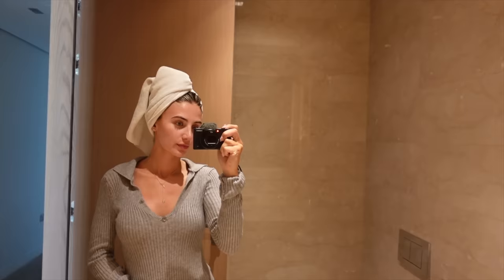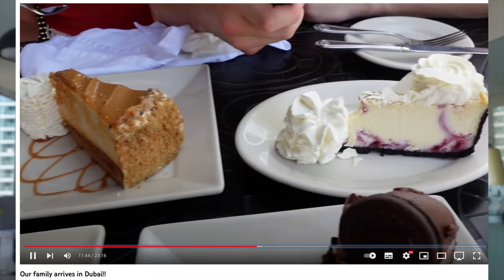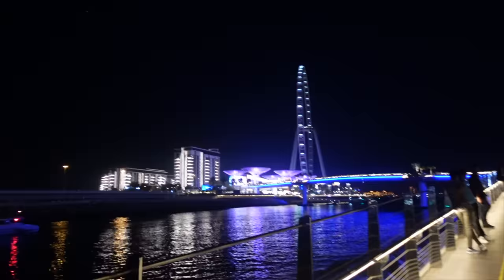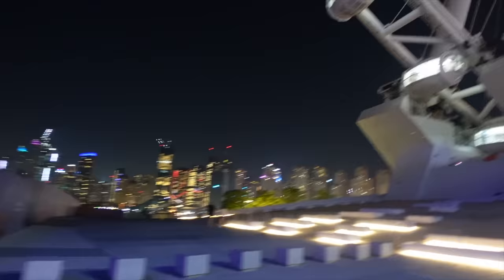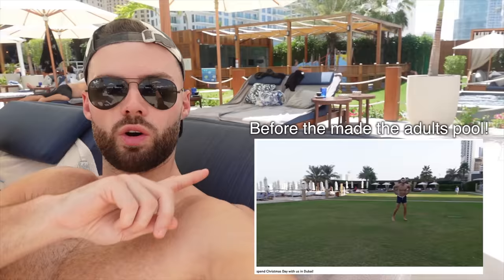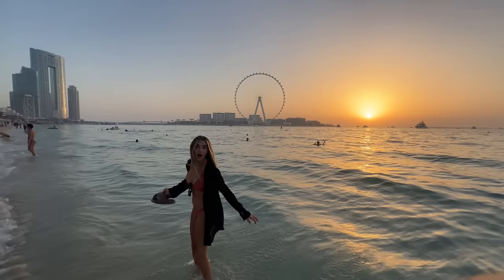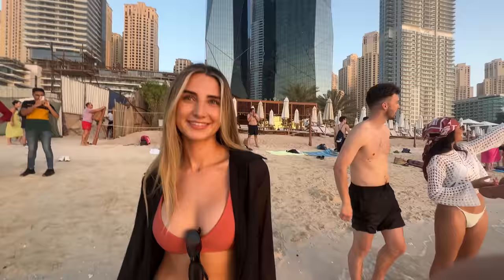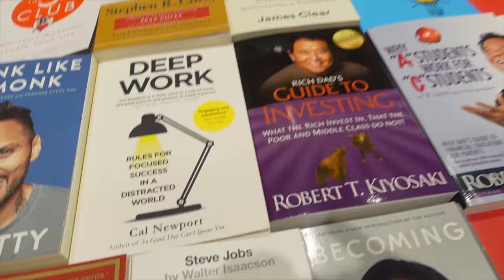Our first week living in Dubai | gym, supermarket, beach & moving to our apartment 🇦🇪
Enter to WIN a luxury home that we've showcased on our real estate channel »